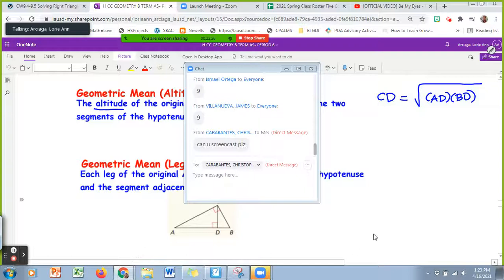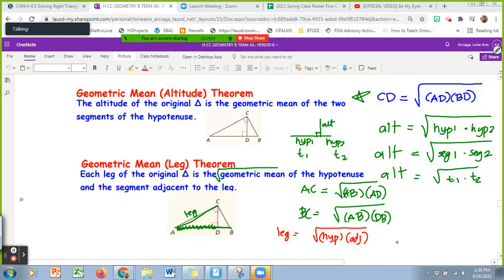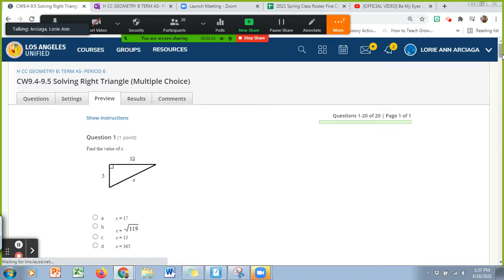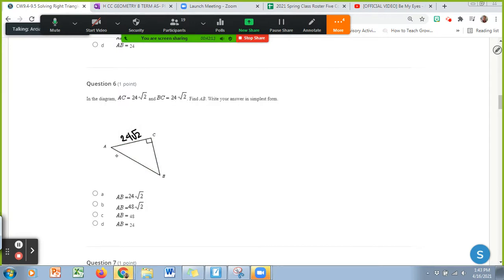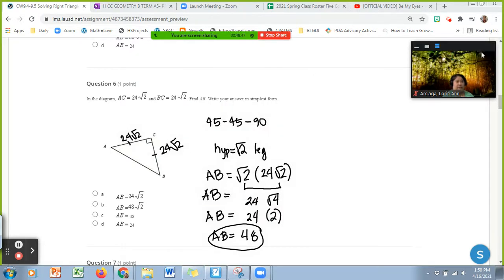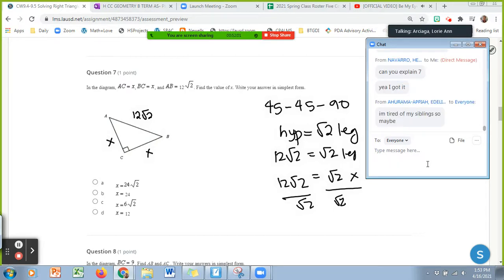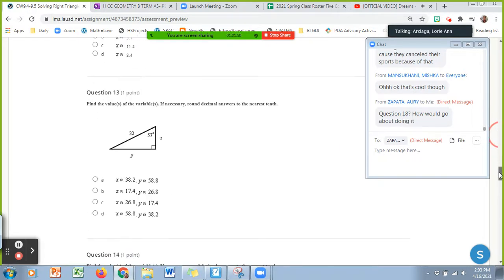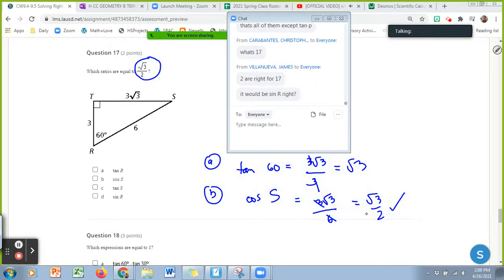Geo9.5 Solving Right Triangles Per6